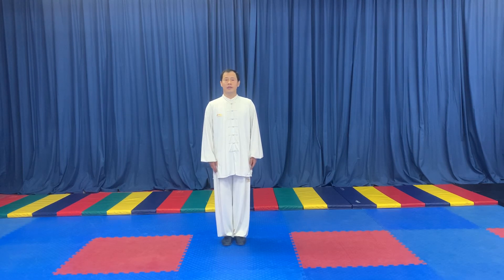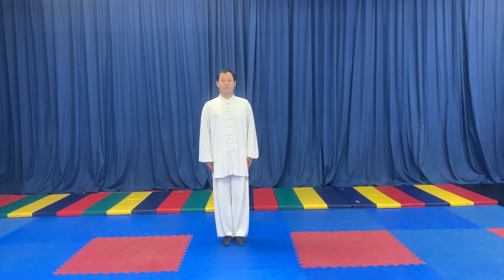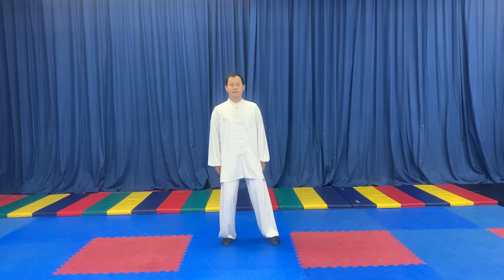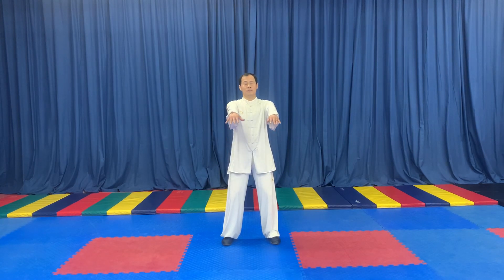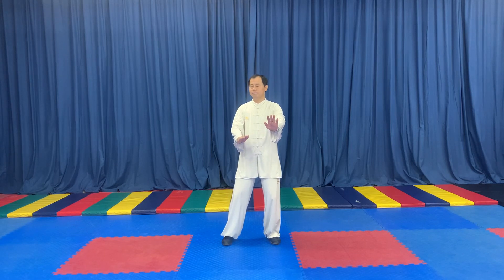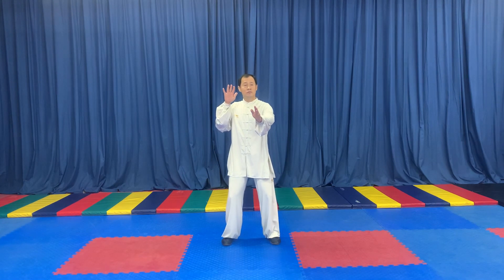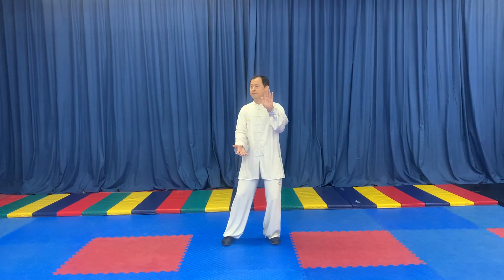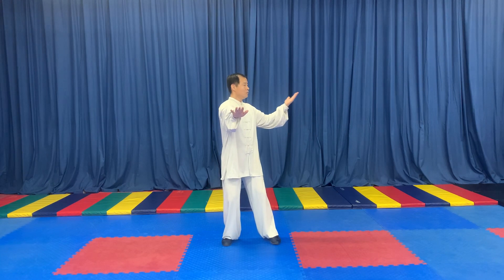8 Style Taichi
Evergreen Wushu Taichi classes